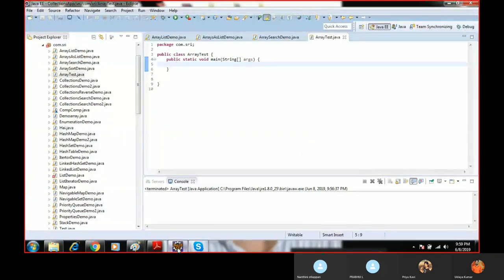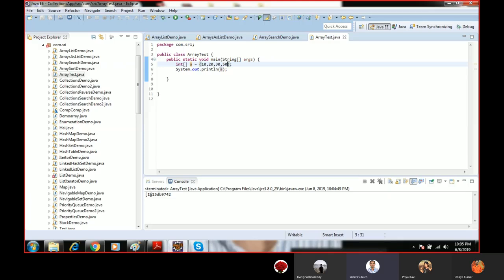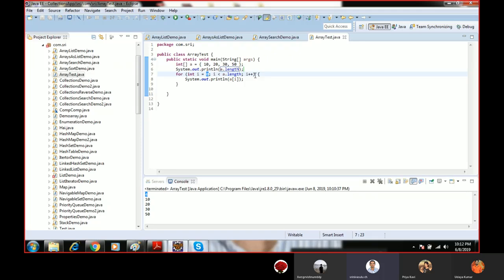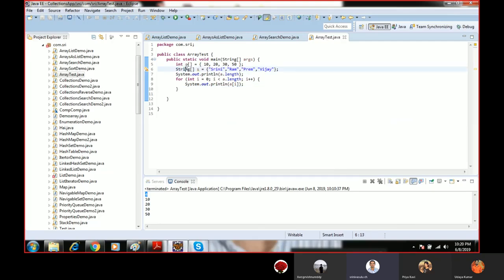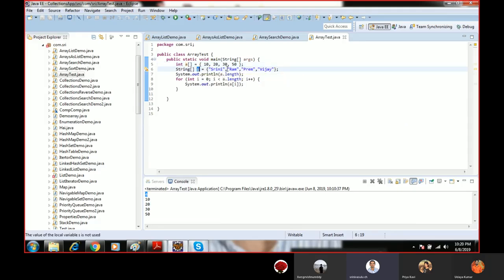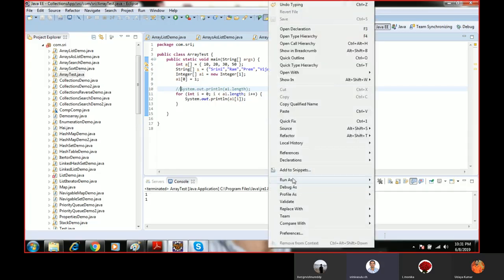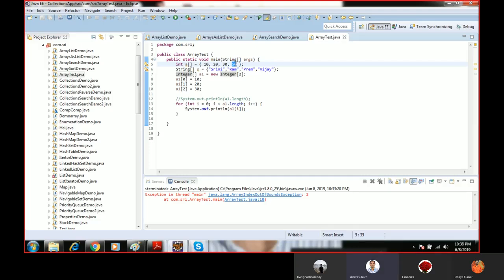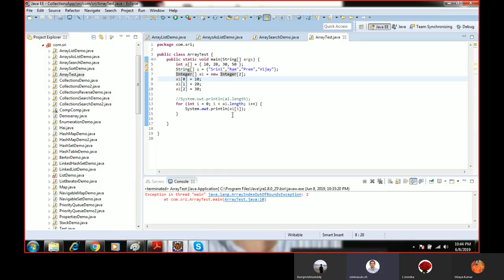Java array with detailed explanation